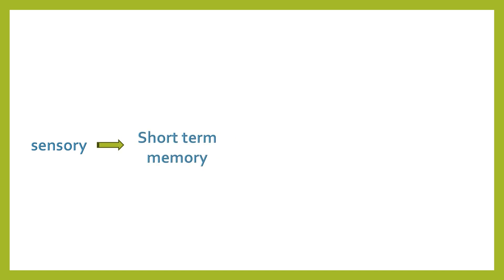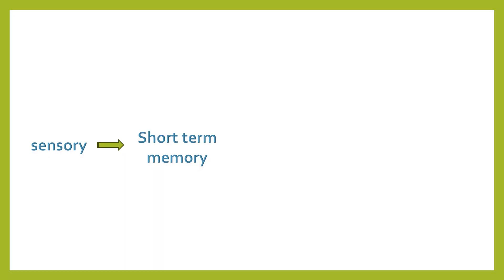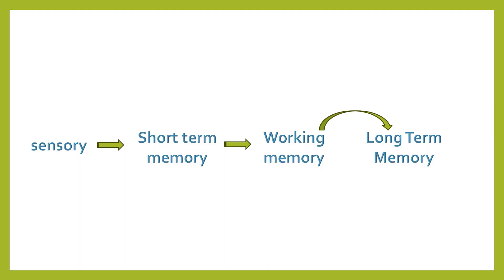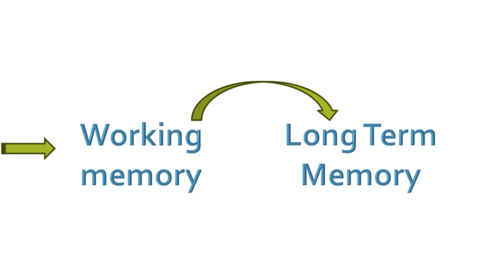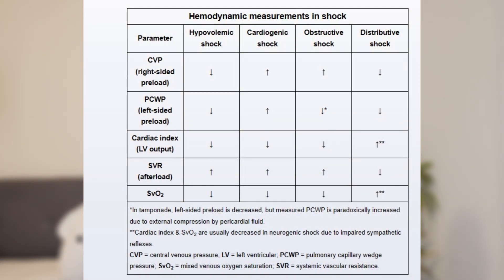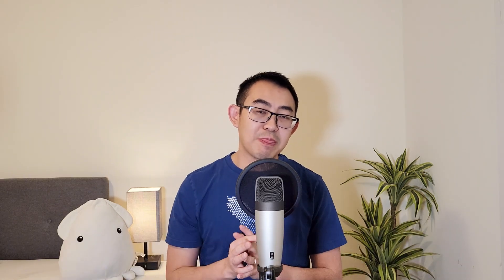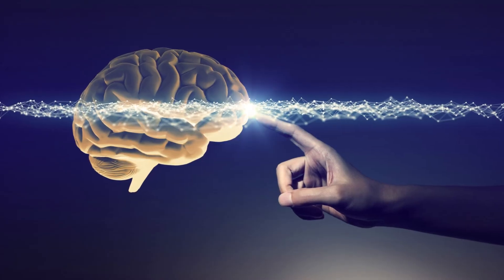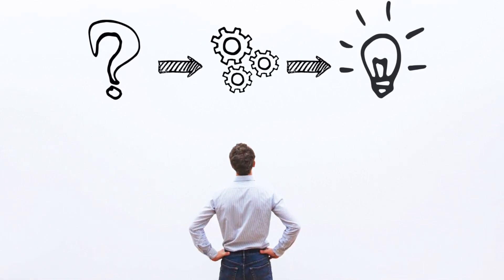How to Retain USMLE Concepts Effectively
How to retain USMLE concepts effectively? This is a very common questions asked by USMLE Aspirants. It makes sense, because USMLE has gigantic number of materials. Once students learn the next topic or system, they forgot the previous one, and lead to poor score and high frustration, caught in a cycle. This video will cover the fundamentals of learning that allow you to retain and understand concept effectively.